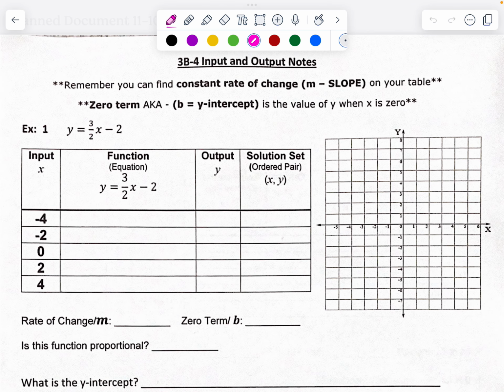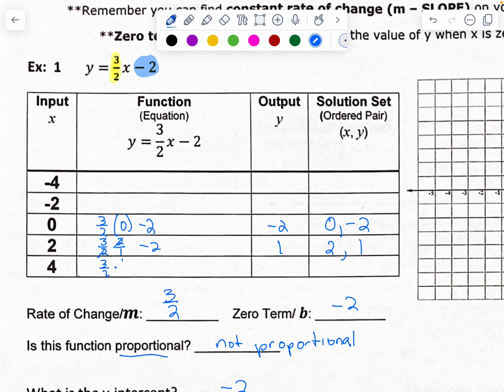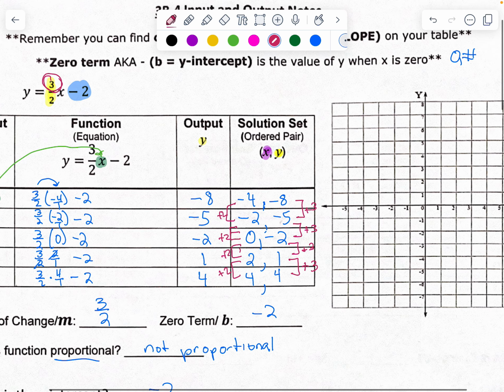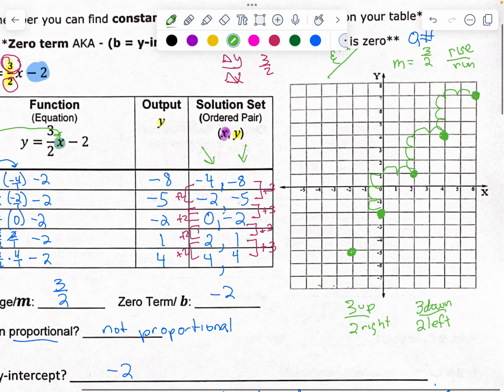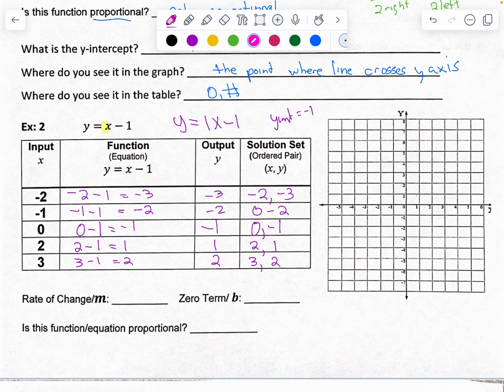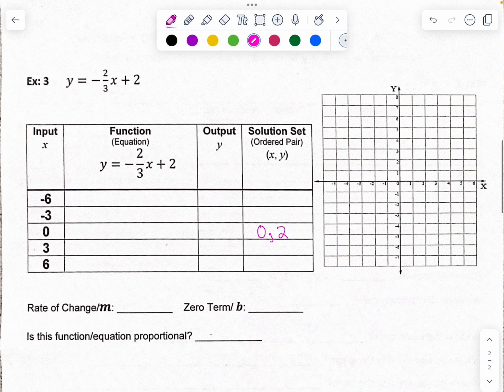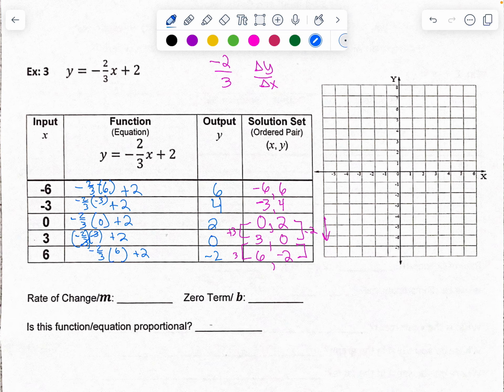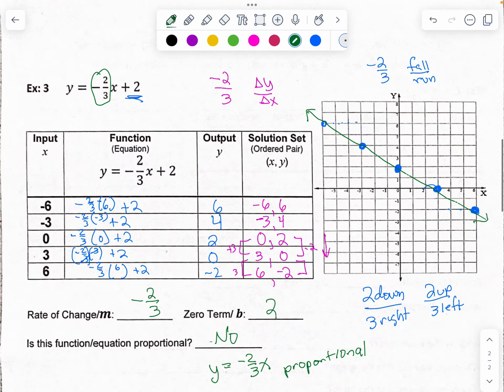3b 4 Input and Output Notes